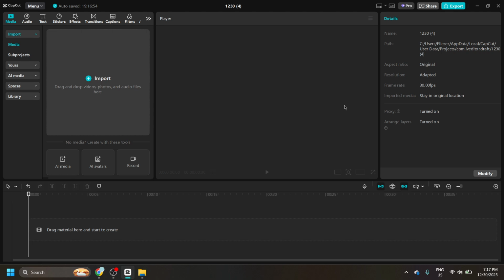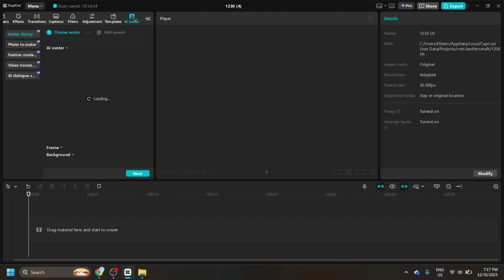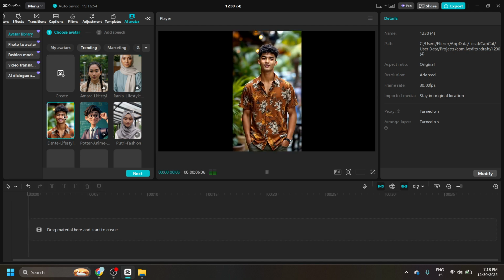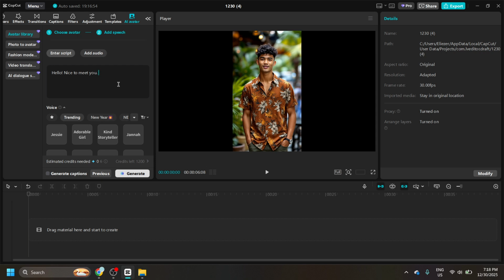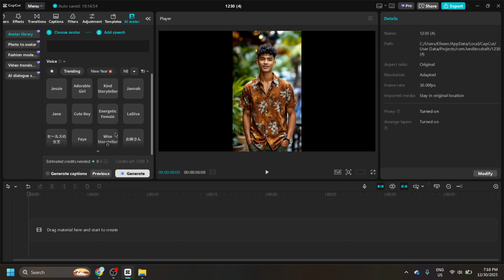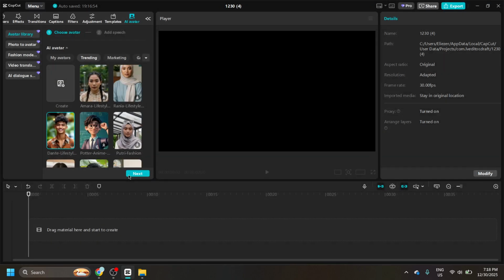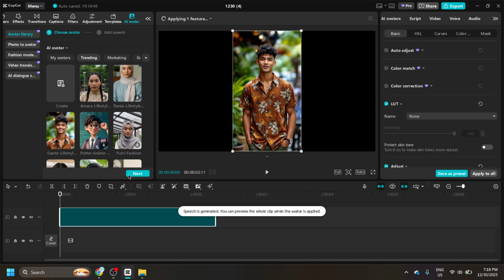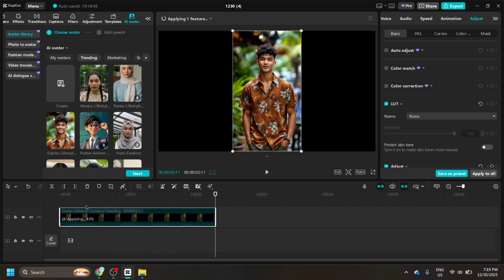How To Create AI Avatar For Using CAPCUT (Updated 2026)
In this video, we discuss how to utilize the latest AI video generator tools to create a professional talking head AI. By mastering CapCut AI features and digital human technology, you can automate video production and stay ahead of modern social media trends.

00:00 Intro
00:17 Open CapCut and Check Connection
00:32 Get Familiar with the Workspace
00:37 Click on AI Avatar
01:03 Choose an Avatar
01:27 Add a Text Script
01:56 Choose a Voice
02:16 Click Generate and Wait
02:43 Play the Preview and Check